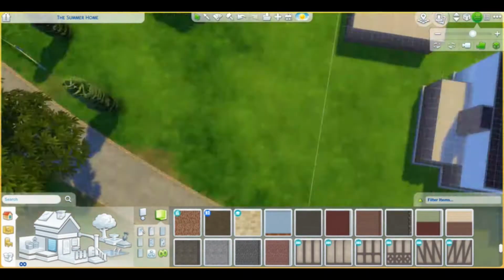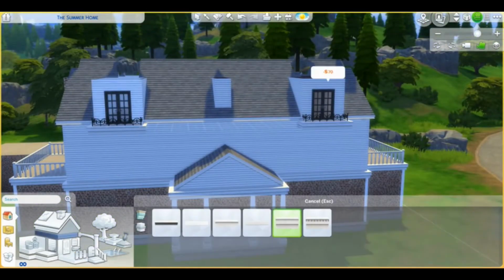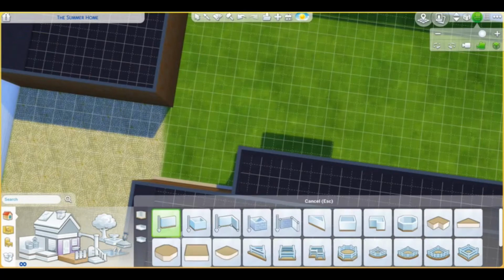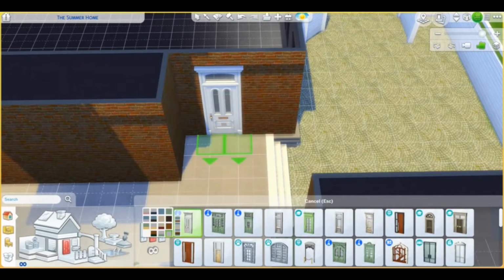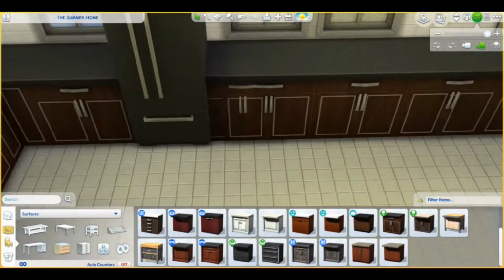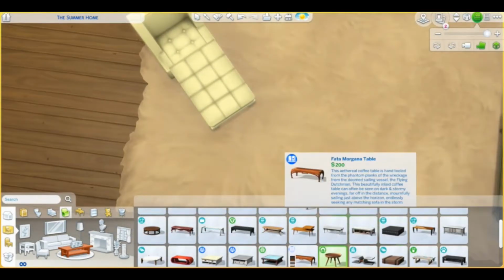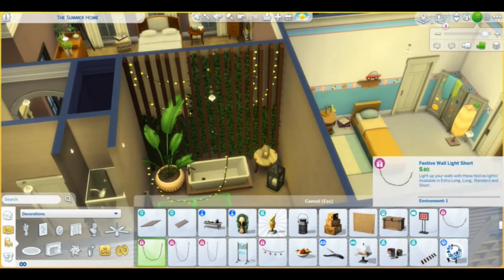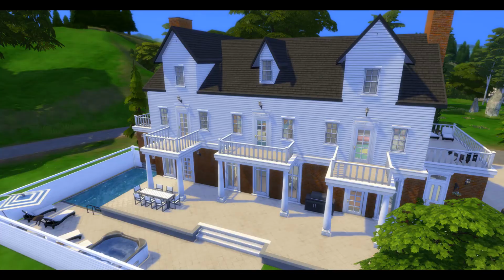THE SIMS 4 HOUSE BUILDING// MODERNIZED NEOCLASSICAL HOME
To download this or any other of my builds , look for me on the gallery using simsdesigns or simsdesignsyt